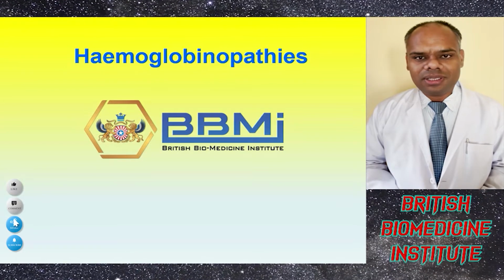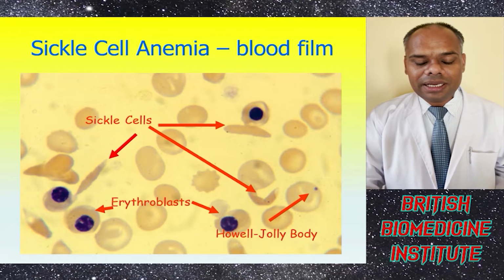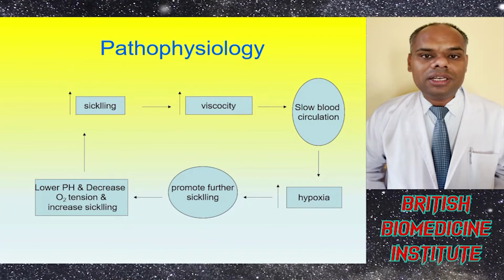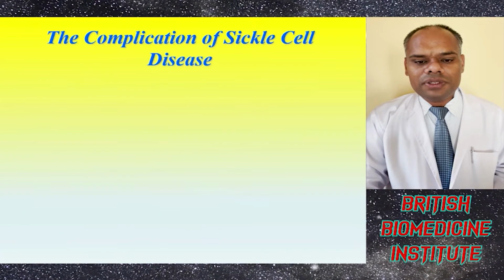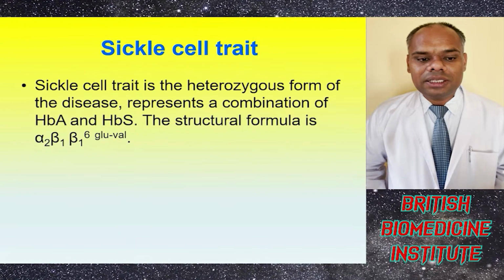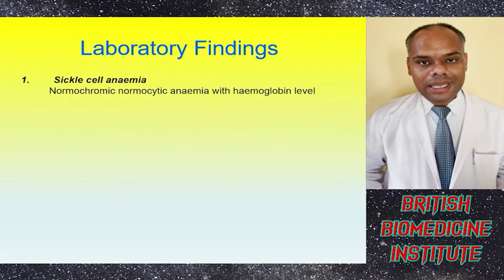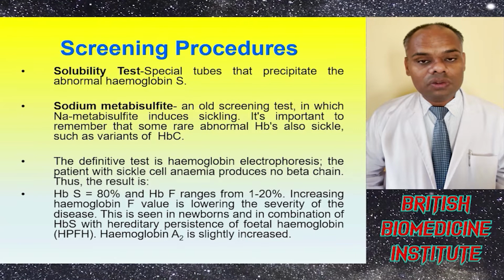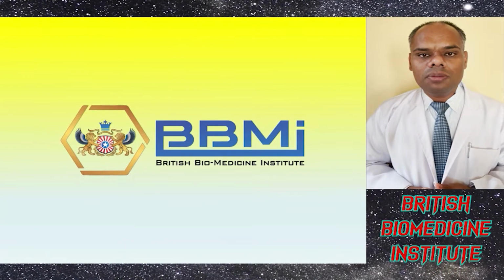What Students Need To Know About Hemoglobinopathies.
Hemoglobinopathies are inherited conditions that affect the number or shape of the red blood cells in the body. These conditions can be very different from one another. Some hemoglobinopathies can cause life-threatening symptoms, while others do not cause medical problems or even signs of the condition. Mild hemoglobinopathies may require no medical treatment. However, when severe cases are left untreated, they can cause a shortage of red blood cells (anemia), organ damage or even death. Fortunately, when severe hemoglobinopathies are identified and treated early in life, affected children often can lead healthy lives.
Early signs of a hemoglobinopathy include:

• Sleeping longer or more often
• Tiredness
• Shortness of breath
• Pain or swelling in the hands or feet
• Cold hands or feet
• Pale skin
The hemoglobinopathies encompass all genetic diseases of hemoglobin. They fall into two main groups: thalassemia syndromes and structural hemoglobin variants (abnormal hemoglobins). α- and β-thalassemia are the main types of thalassemia; the main structural hemoglobin variants are HbS, HbE and HbC. There are many subtypes and combined types in each group. The highly variable clinical manifestations of the hemoglobinopathies range from mild hypochromic anemia to moderate hematological disease to severe, lifelong, transfusion-dependent anemia with multiorgan involvement. Stem-cell transplantation is the preferred treatment for the severe forms of thalassemia. Supportive, rather than curative, treatment consists of periodic blood transfusions for life, combined with iron chelation. Drugs to treat the symptoms of sickle-cell disease include analgesics, antibiotics, ACE inhibitors and hydroxyurea. Blood transfusions should be given only when strictly indicated. More than 90% of patients currently survive into adulthood. Optimally treated patients have a projected life span of 50 to 60 years.
Hemoglobin testing is particularly indicated in the following situations:
• Microcytic hypochromic anemia after iron deficiency has been ruled out
• Chronic hemolytic anemia
• Vascular obliteration crises of unclear etiology in patients from areas in which HbS and/or HbC is widespread
• Drug-induced anemia
• Erythrocytosis and/or cyanosis caused by hematological factors
• Hydrops fetalis of unclear etiology
• Prevention (testing of family members, diagnosis of partners for genetic counseling)
• Prenatal diagnosis.
Generalized hemoglobin electrophoresis for all cases of anemia cannot be justified on the basis of expediency or financial considerations, particularly in those with no background of migration.
The umbrella term “hemoglobinopathy” includes all genetic hemoglobin disorders. These are divided into two main groups as follows:
• Thalassemia syndromes
• Structural hemoglobin variants (abnormal hemoglobins).
Both are caused by mutations and/or deletions in the α- or β-globin genes. When gene defects cause Hb synthesis disorders, this gives rise to thalassemia. Hemoglobin structure in these cases is normal. When they cause changes in Hb structure, this gives rise to abnormal hemoglobin (5, 6, 11). There are also many mixed forms that combine features of both groups, e.g. β0/β+-thalassemias, HbSC disease and HbE α-thalassemias. The common features of the pathophysiology and various disease patterns are limited, and as a result so are the possibilities for summarizing them.
Symptomatic treatment
• Analgesics: first-line treatment for pain crises consists of sufficient administration of fluids and analgesics appropriate to the level of pain (paracetamol, metamizol, possibly also codeine or tramal, or even morphine).
• With proteinuria above 0.5 g/24 hours, ACE inhibitors can inhibit progression of glomerulonephritis or glomerulosclerosis.
• Antibiotics are also administered, particularly for pneumococcal infection with suspected sepsis and for salmonella infection with suspected osteomyelitis.
• Hydroxyurea is the only substance to date that can reduce the number and severity of pain crises (in 70% to 75% of patients) and decrease the number of episodes of acute thoracic syndrome and mortality
The projected life span and quality of life of patients with severe hemoglobin disorders can be significantly improved using advanced treatment methods. In contrast to other European countries, in Germany there is unfortunately still no comprehensive overall approach to optimum diagnosis and treatment strategies. One problem that has barely been addressed is continued treatment after patients have moved from pediatric or adolescent care to adult care. It would be particularly desirable to establish hemoglobinopathy care centers at which interdisciplinary teams care for patients, as happens in neighboring countries